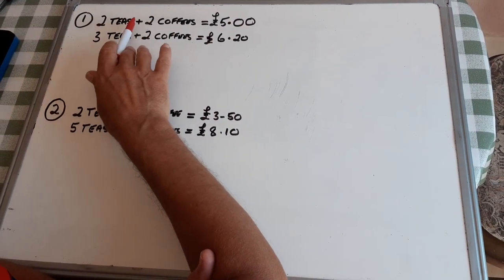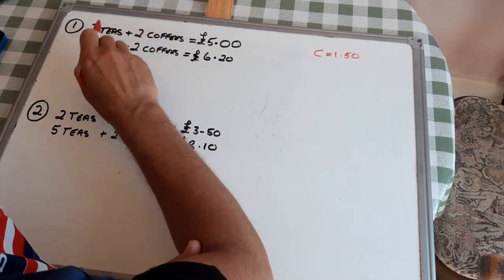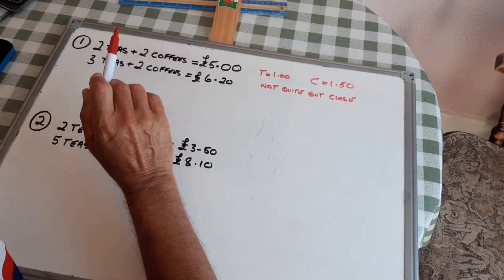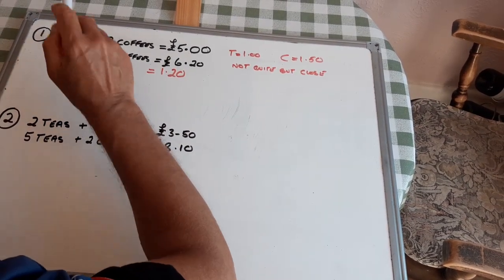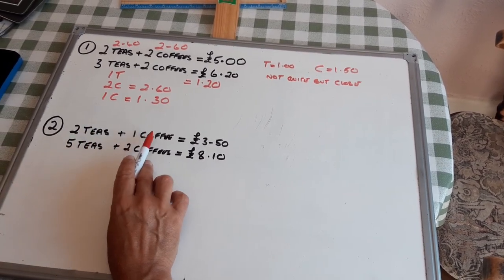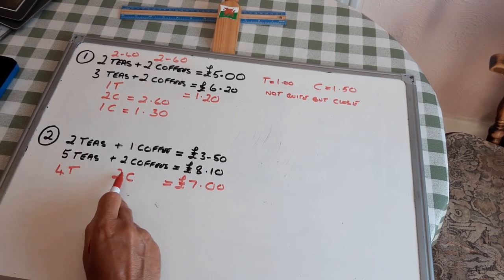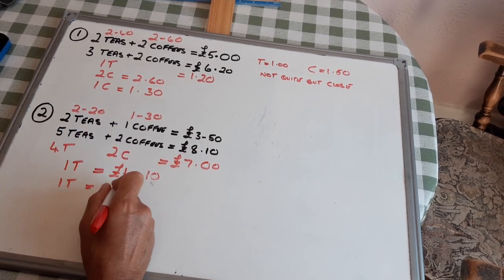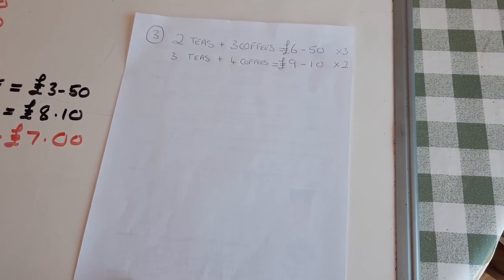Teas and Coffees ("simultaneous equations") - Maths Puzzle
Mr Jones takes a break from serving happy customers in his caff to introduce you to this puzzle.